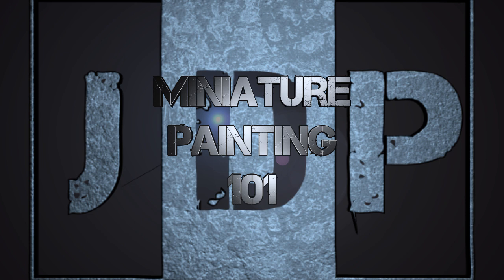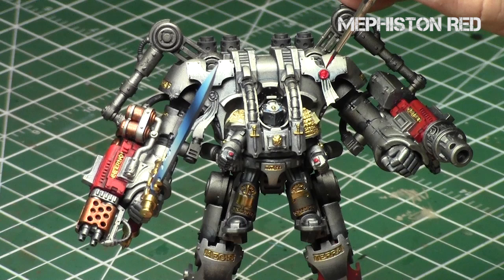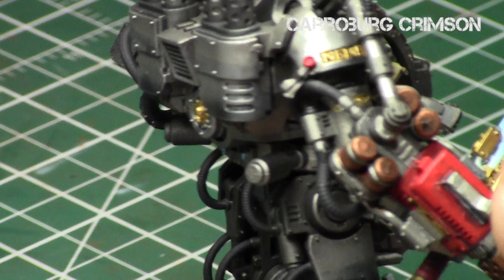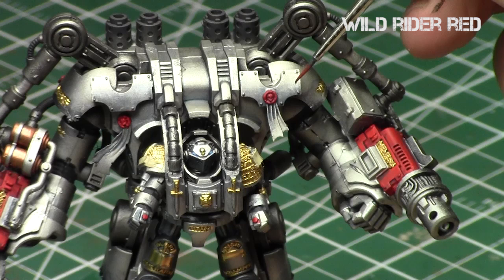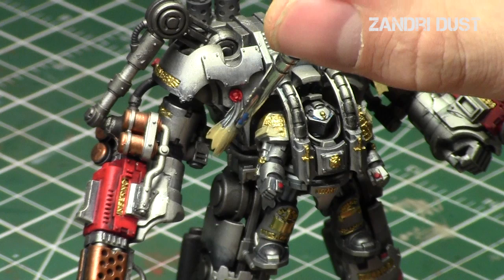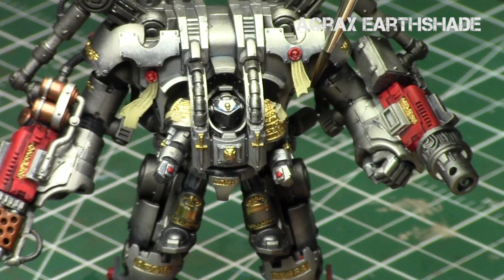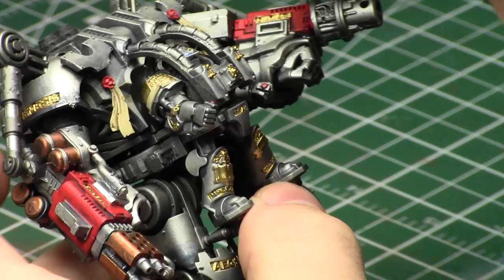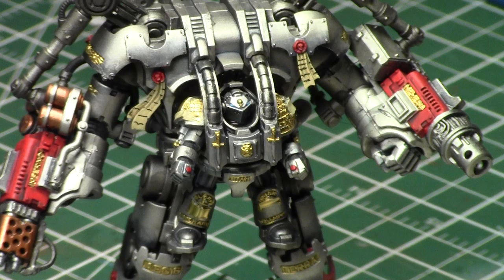Miniature Painting 101: Part 70 - Purity Seals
In this episode, Jay shows how to paint Purity seals on Models. Enjoy.